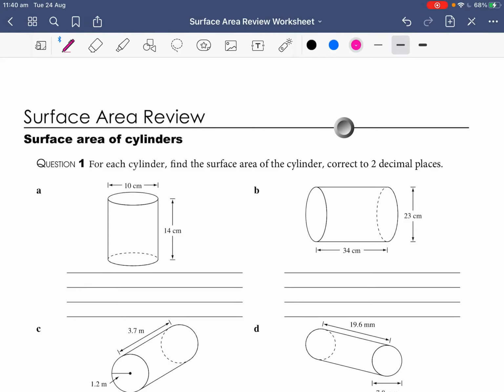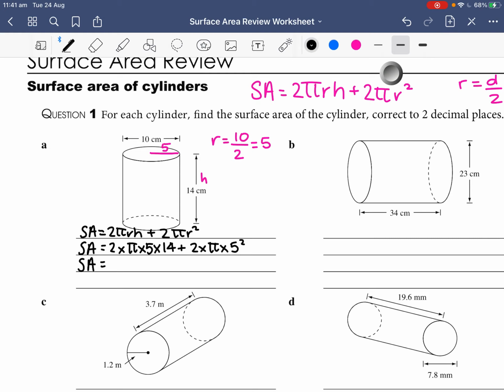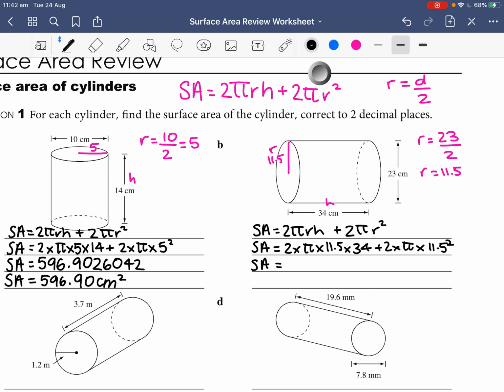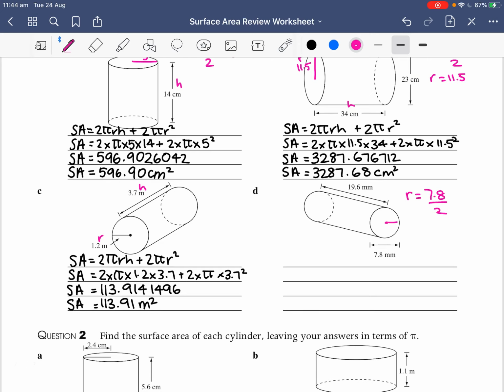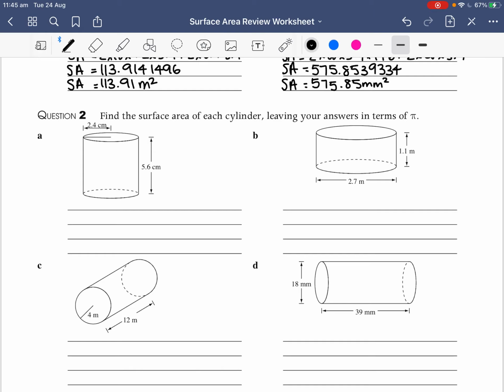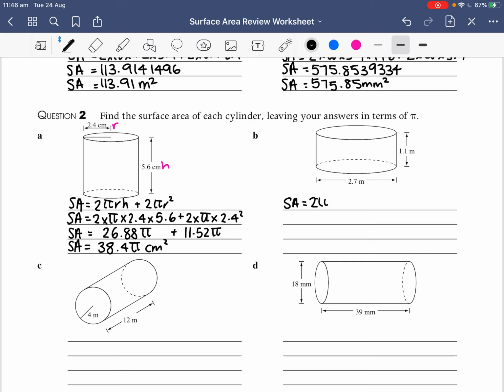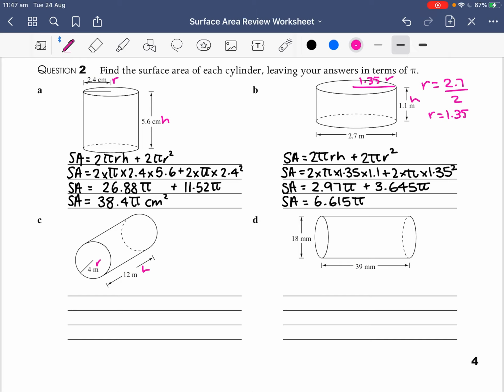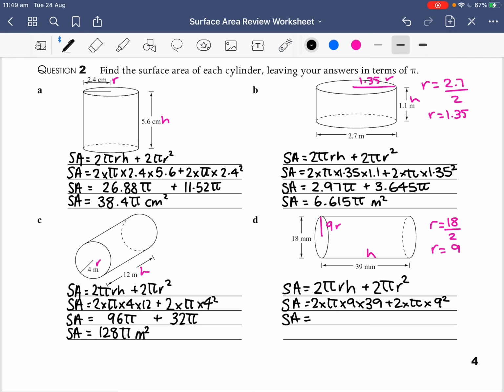Surface Area Review Worksheet Solutions - Page 4